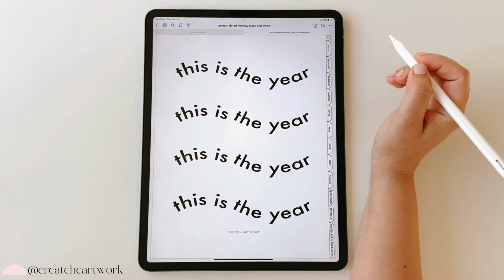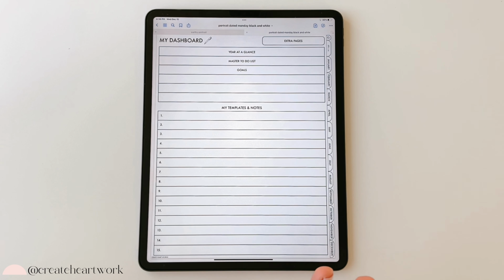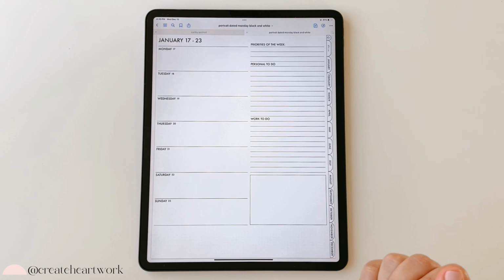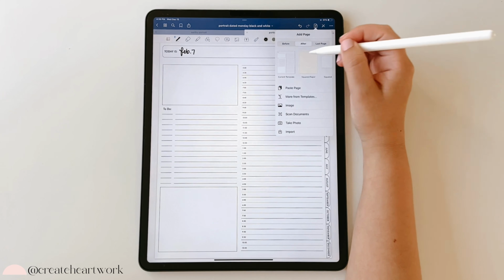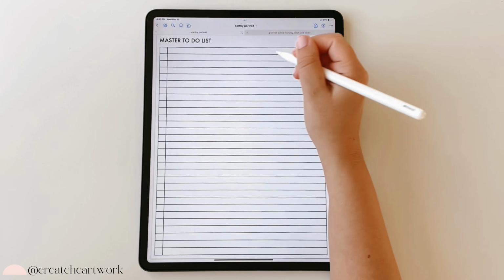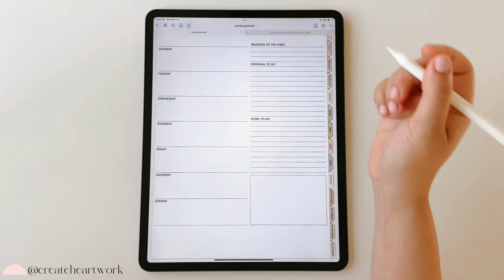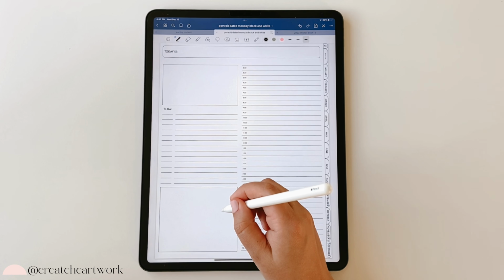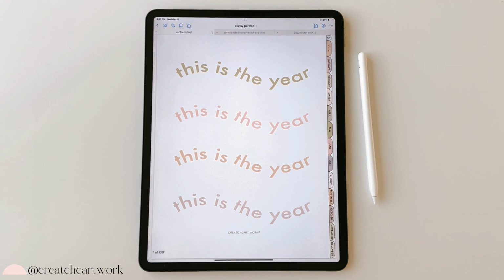Minimal Digital Planner | Simple Digital Planner | 2022 portrait planner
Digital Planner Peace at your fingertips